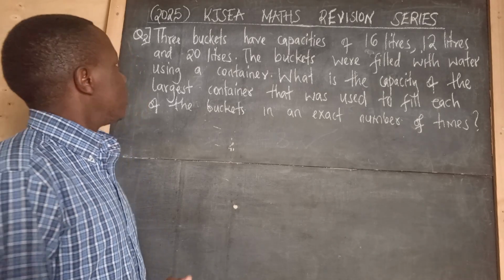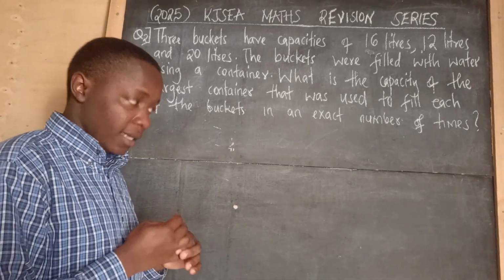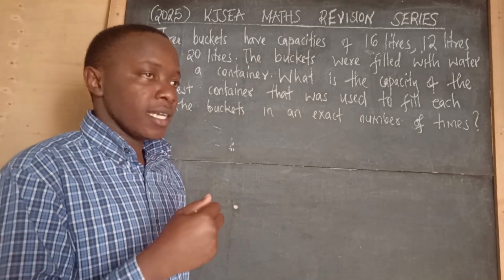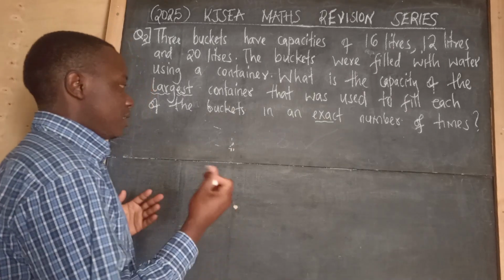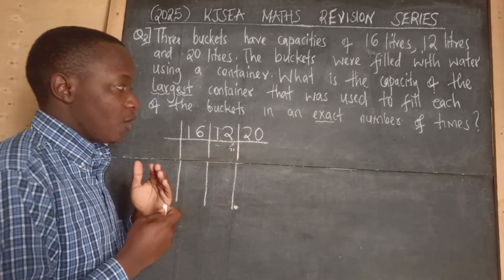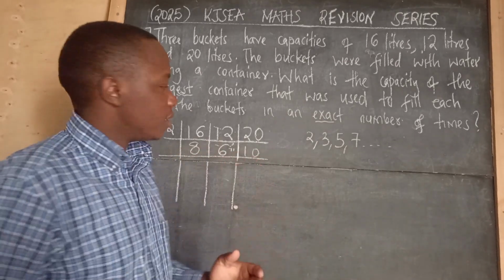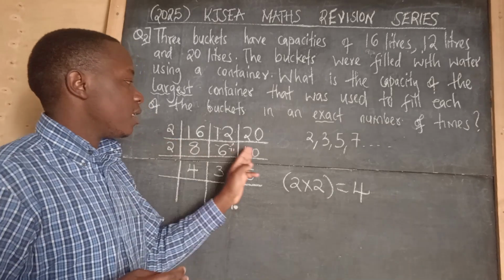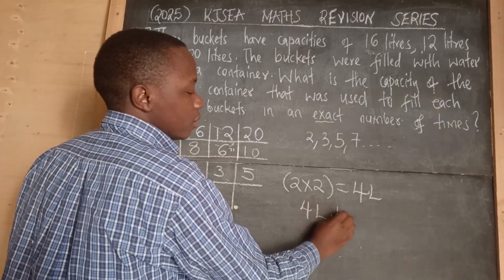GRADE 9 KJSEA : MATH REVISION | Question 2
Learn the Application of GCD in real life situations